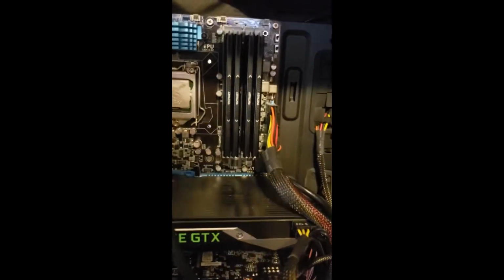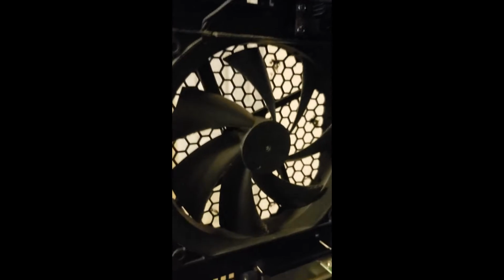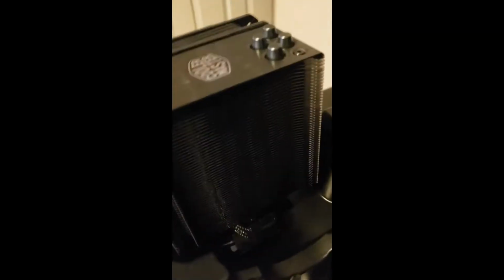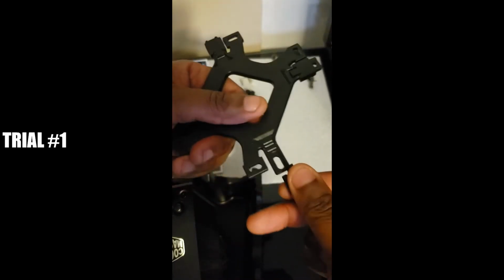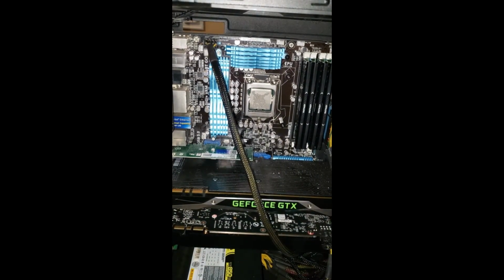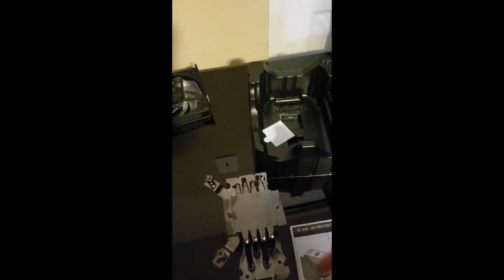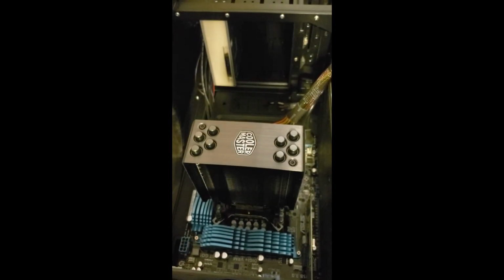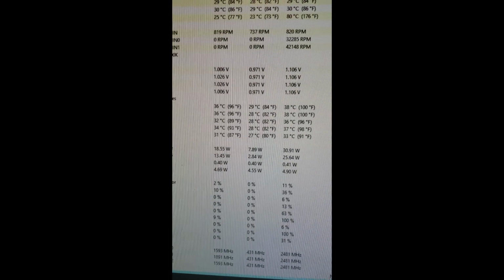Replacing a CPU Heatsink Fan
Replacing a bad heatsink/fan combo on an Intel LGA 1155 socket based system with an Intel 2600K processor. Walk through step by step of installing a Coolermaster Heatsink/fan combo.